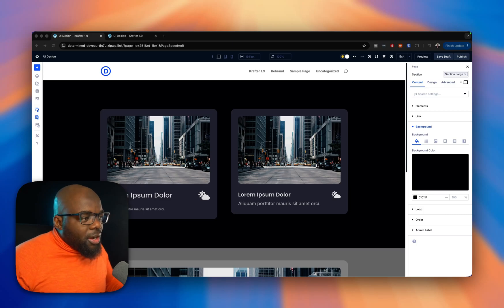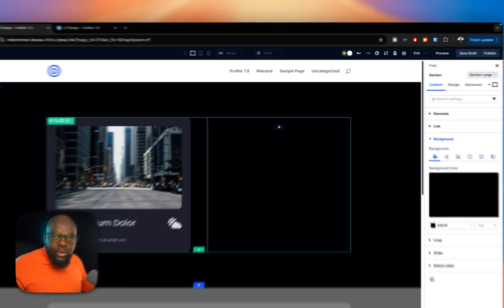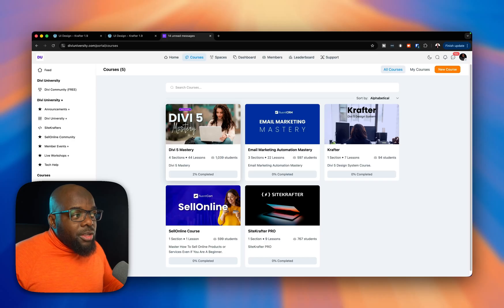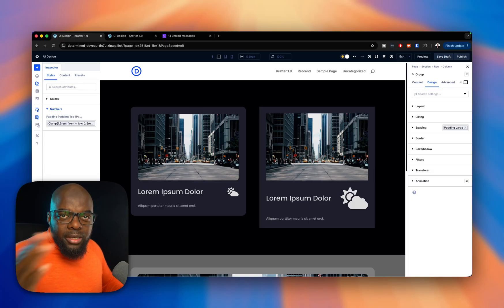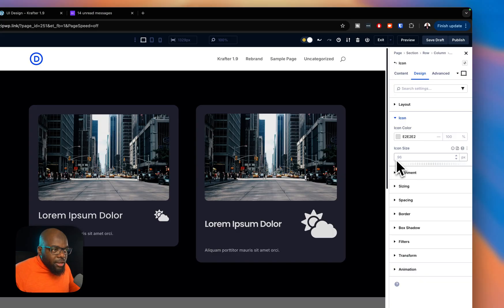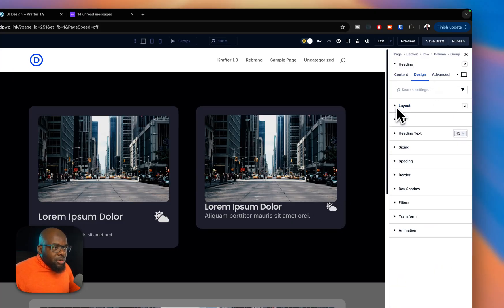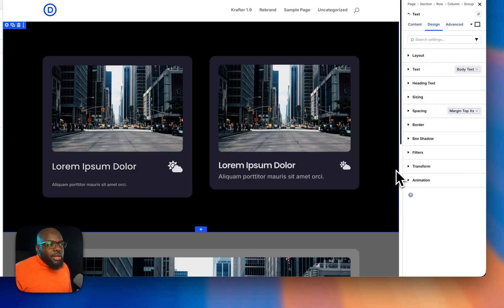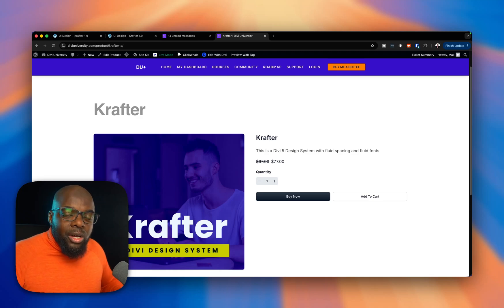You’re Spacing Your Websites Wrong In Divi 5 — Here’s the Proper System!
In this Divi 5 video, I show the correct way to design using a spacing scale, so your layouts stay consistent, fluid, and responsive across all screen sizes.

Most websites break on mobile because spacing is guessed using random padding values. Instead, I demonstrate a proper spacing system where spacing and typography scale fluidly with the viewport no media-query chaos.

I use Krafter to build this system, ensuring:

- Consistent vertical rhythm
- Fluid spacing that adapts automatically
- Responsive typography that feels natural
- A scalable design system that works on real projects

This approach removes guesswork and helps you design websites that look intentional, professional, and future-proof.

If you care about clean layouts, proper design systems, and responsive design done right, this method will completely change how you build websites.